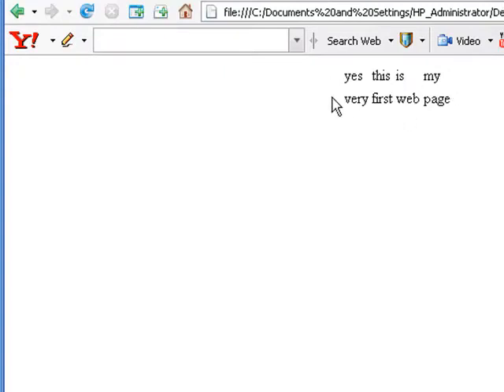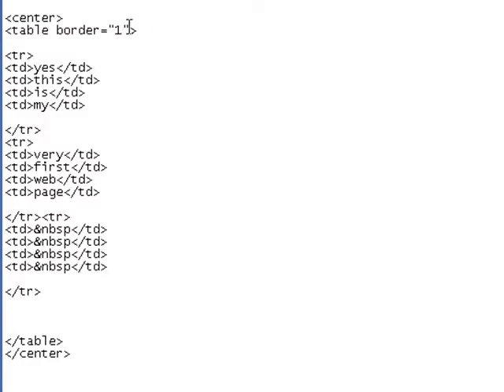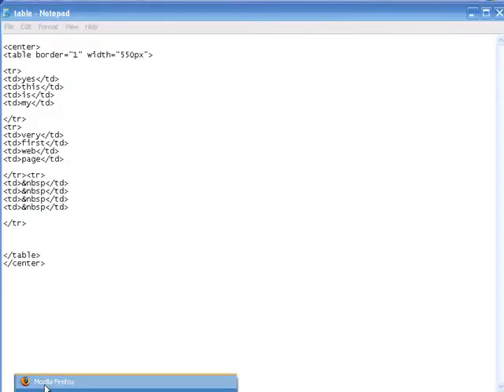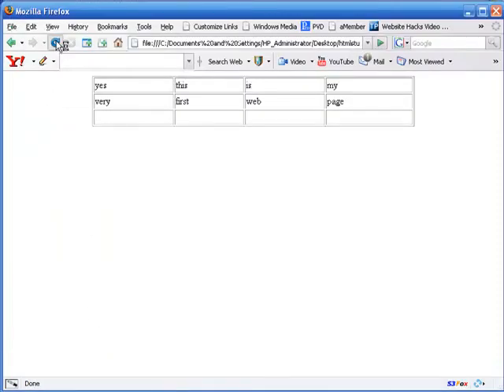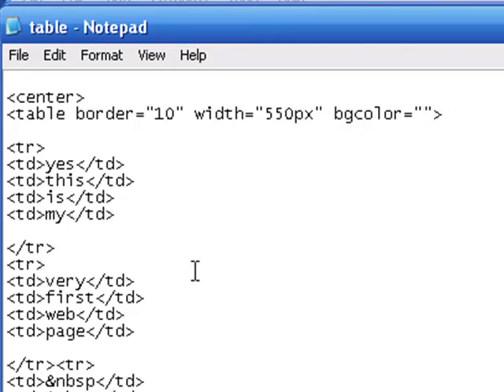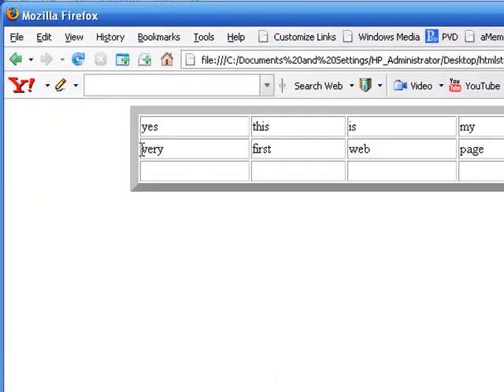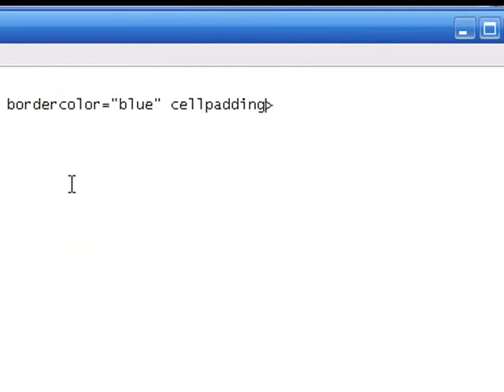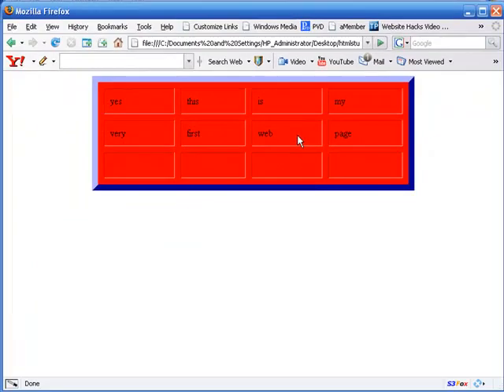Learn HTML -- Tables part 2